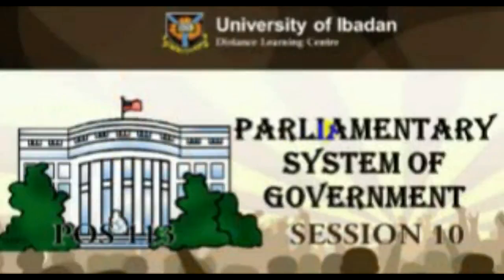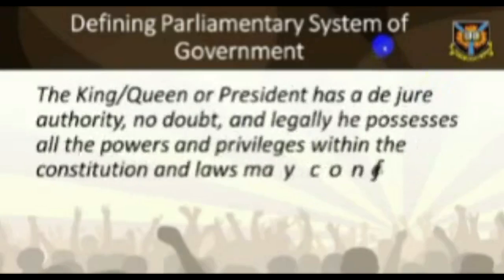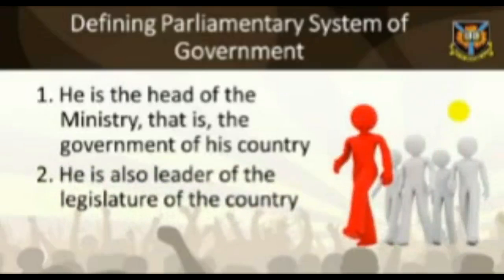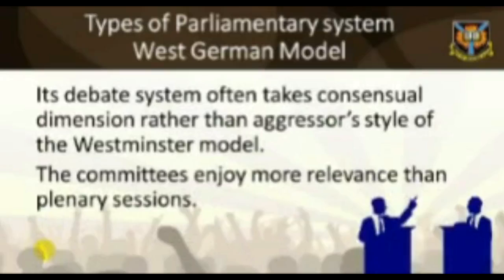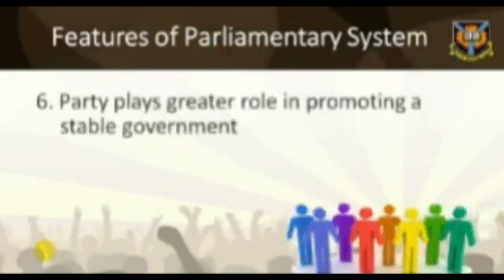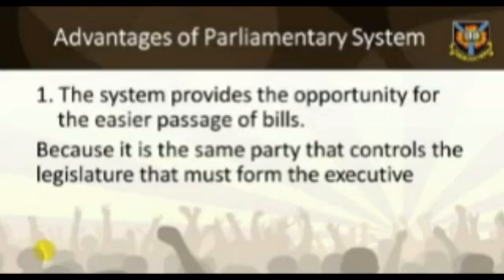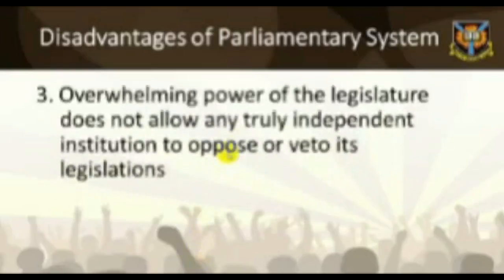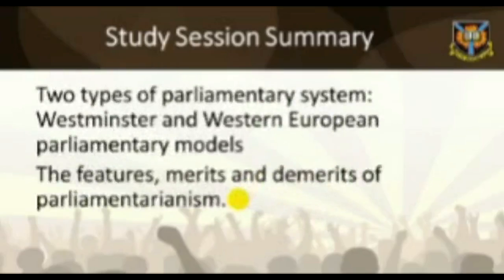Pos 113 Std 10 new